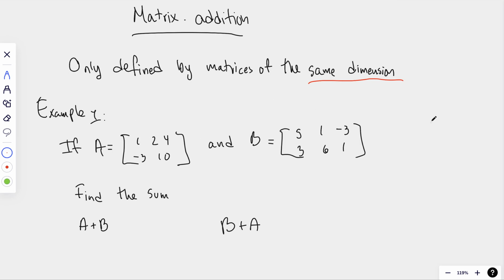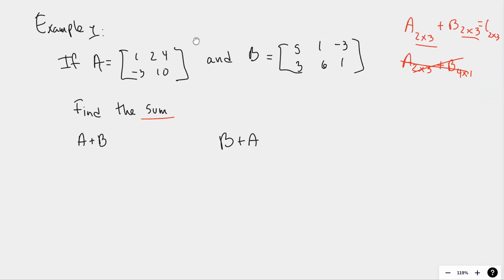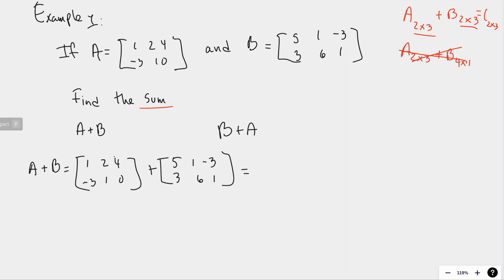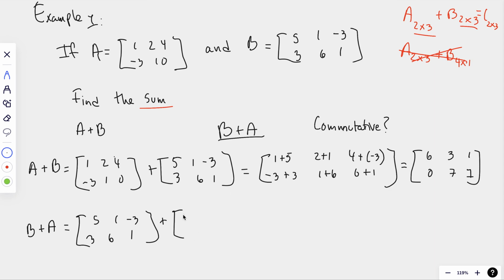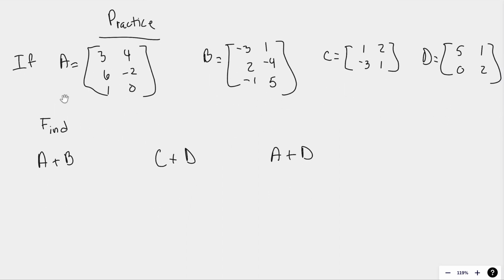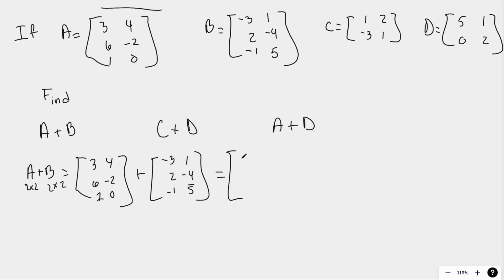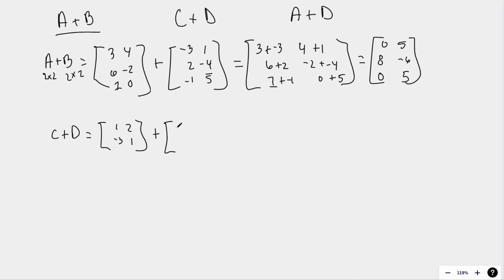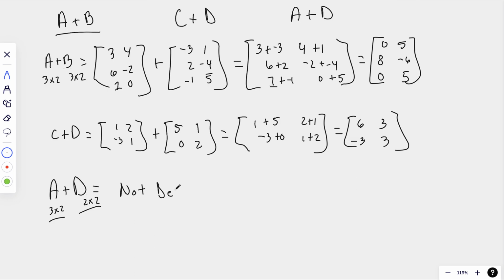Matrix addition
In this video we will learn about how to add matrix. Make sure to do the practice problems and then check your answers.